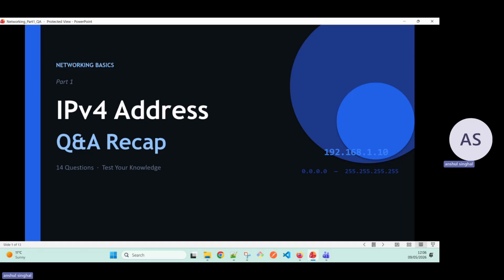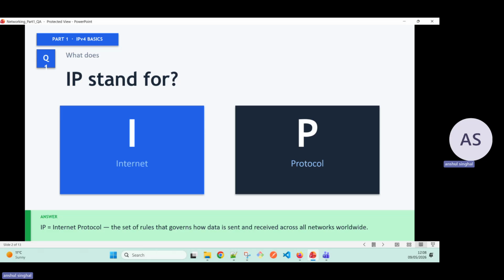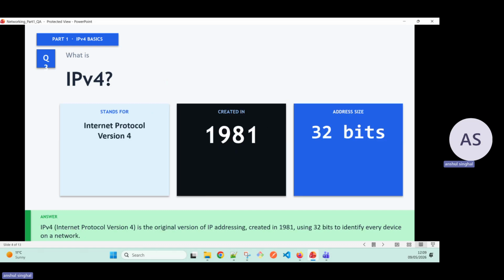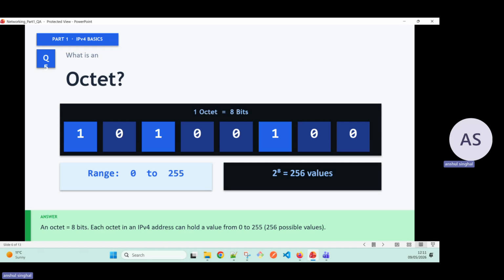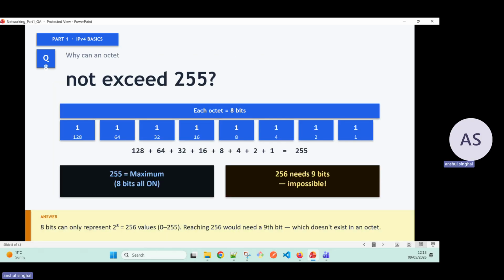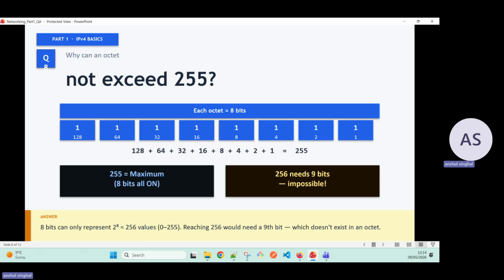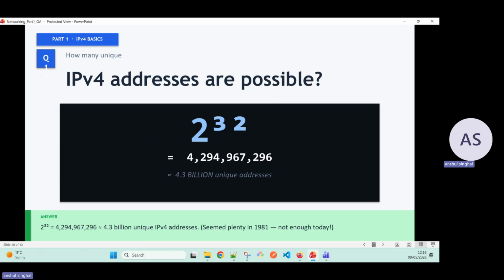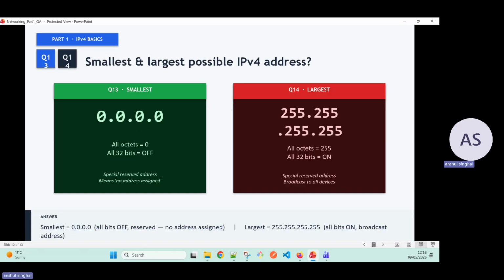6 - Recap using Q&A on IPv4 Addressing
This is a short recap on what we have covered so far in previous videos for IPv4 addressing. This will give you an opportunity to think about what we have learned so far using question and answer technique. Following are the questions we will be covering in this part 6 of our Computer-Network series.

✅ What does IP stand for?
✅ How many octets does an IPv4 address have?
✅ What is an octet?
✅ What is the minimum value of an octet?
✅ What is the maximum value of an octet?
✅ Why can an octet not exceed 255?
✅ How many bits is an IPv4 address?
✅ How many bytes is an IPv4 address?
✅ How many unique IPv4 addresses are possible?
✅ What is the smallest possible IPv4 address?
✅ What is the largest possible IPv4 address?

🎯 This is Part 6 of our Computer-Network series where we deep-dive computer networking concepts from absolute scratch — one concept at a time — in plain, simple English!